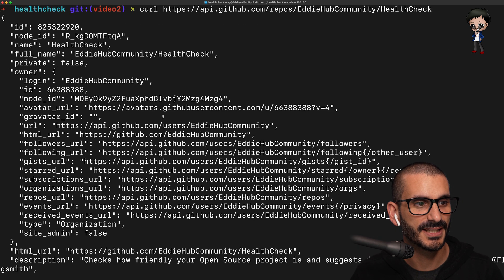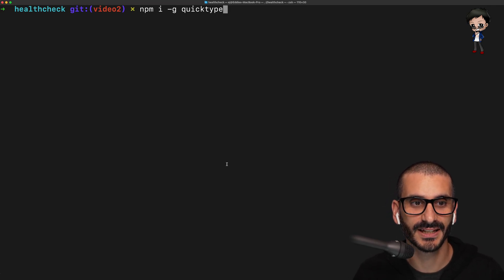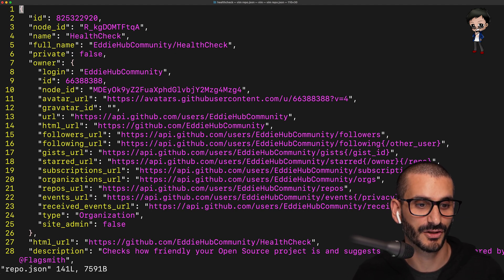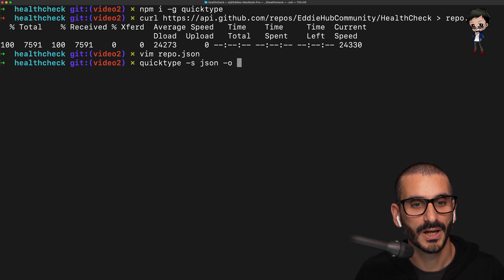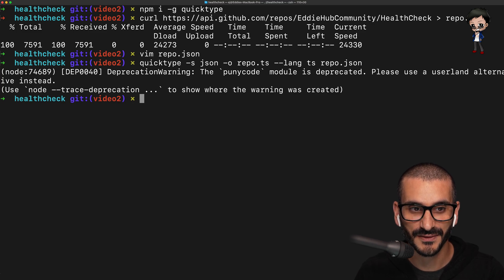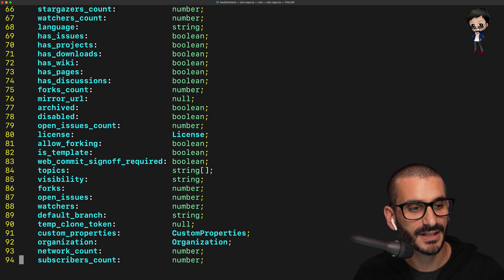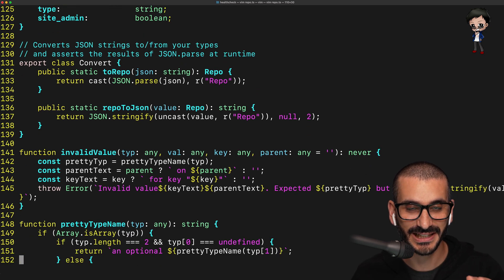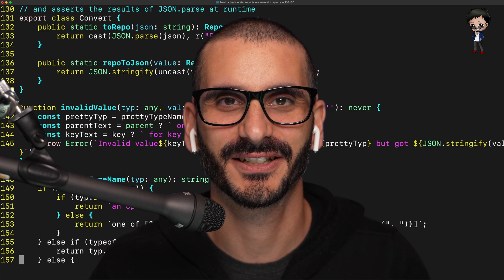Stop creating Typescript interfaces manually (use quicktype)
Creating Typescript Interfaces doesn't have to be painful, it can be as simple as running a single command!

When I was working with the GitHub API a lot of JSON was returned, so I was keen to find a way to automate this process of creating the Typescript interfaces. I came across various tools, but the one that caught my eye was quicktype.

If you would prefer to read a blog on this topic, check out my Substack
## MY BLOG AND NEWSLETTER

For my articles on Open Source as a Contributor and Maintainer, Web Development with Javascript and Typescript, my experience as a freelancer and remote work as a Digital Nomad, Content Creation, Personal Branding and monetising these, check out my Substack

- Cloud hosting with Digital Ocean, you will get $100 FREE credit

Stop creating Typescript interfaces (manually)